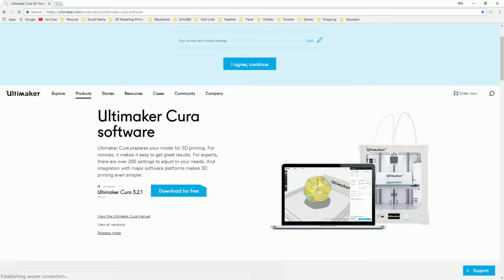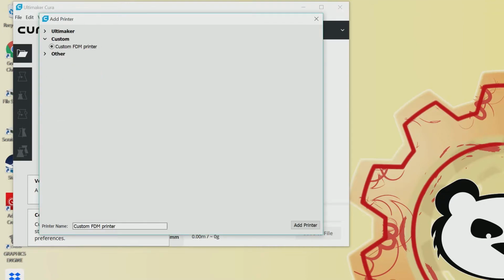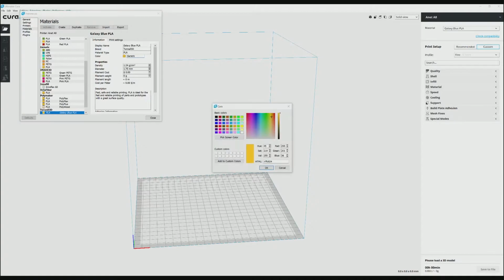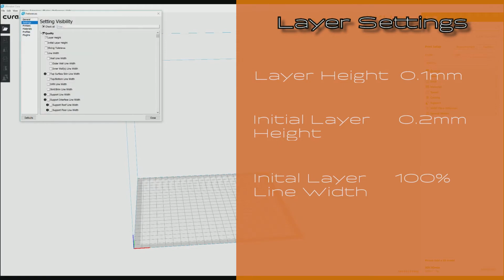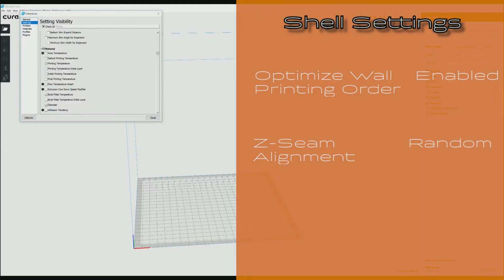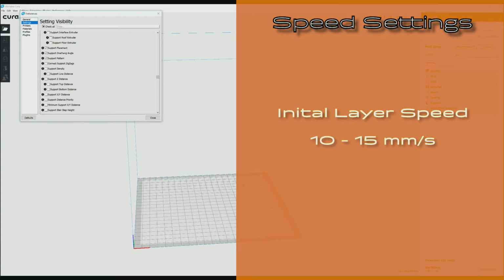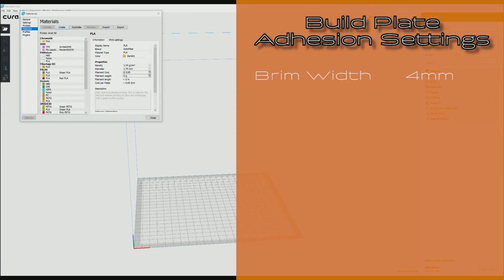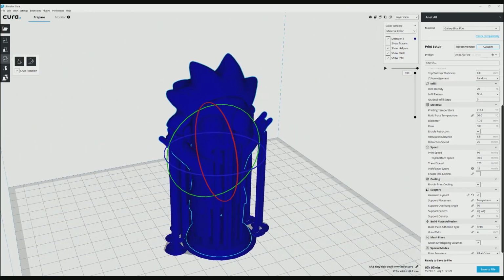Quick and Dirty Slicing 1 - Cura 3.2.1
This is the first in a series of quick (ish) videos on the settings I use in 3D slicers to get a decent quality print. This first video is on Cura 3.2.1 You can use it as a guide and starting point for  your own printing.

This video only addresses Cura settings and not how to setup your printer to ensure a good quality print